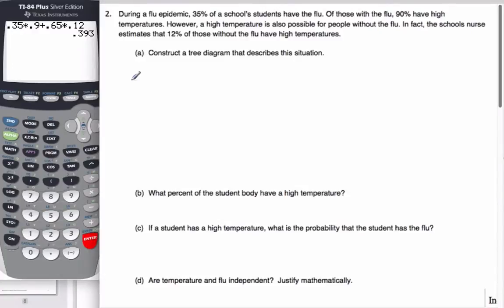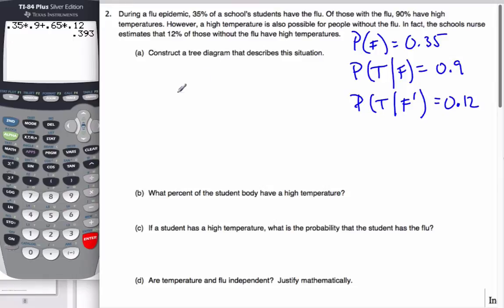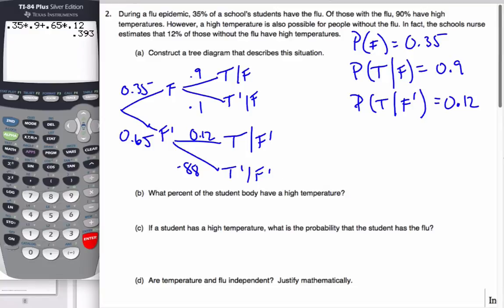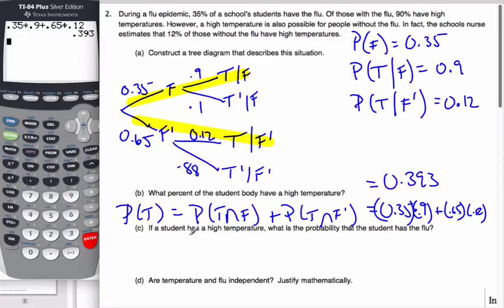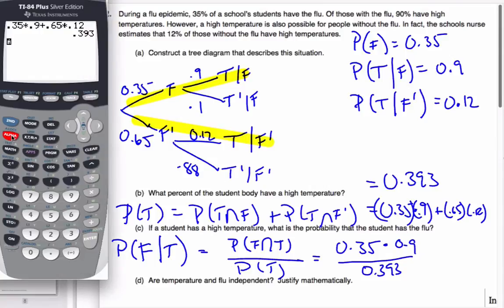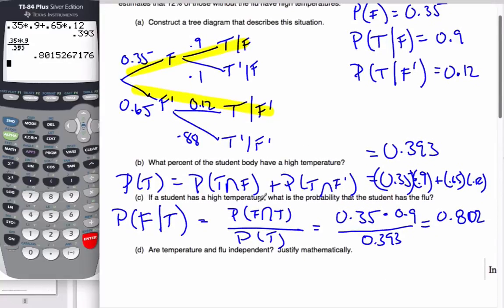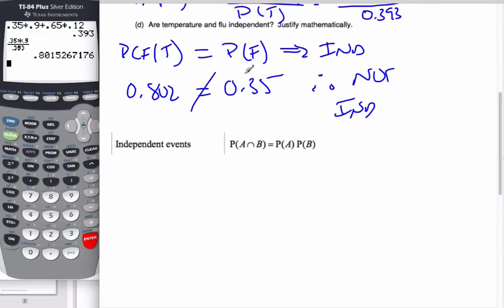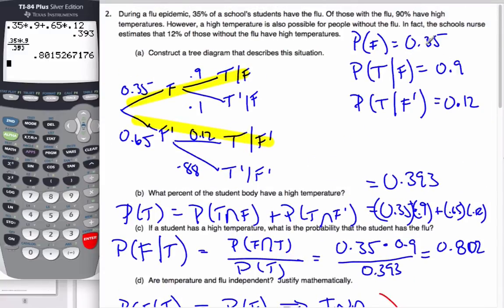IB Math Bayes Theorem 2